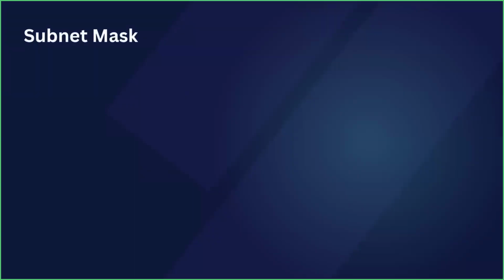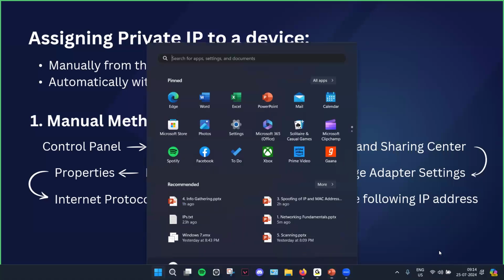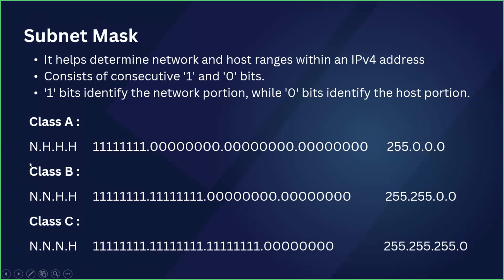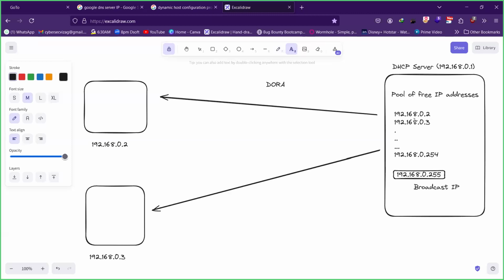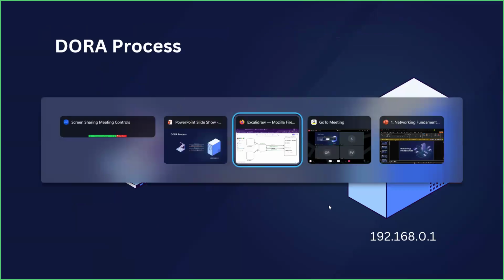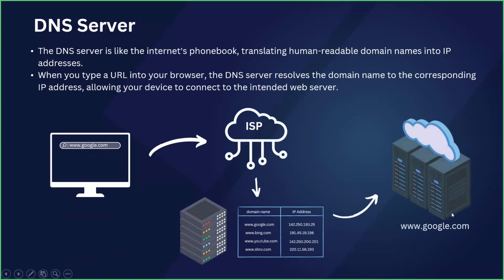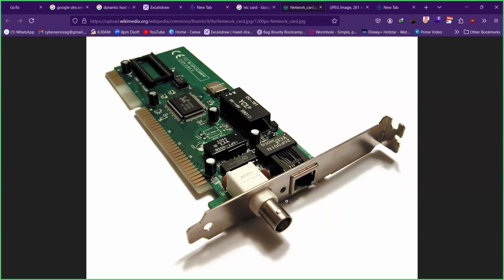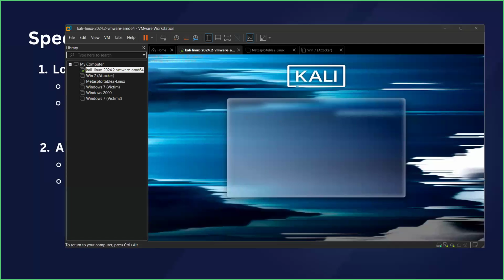Cyber Security tutorials || Demo - 4 || by Mr. Shoaib Ahmed On 25-07-2024 @9AM IST